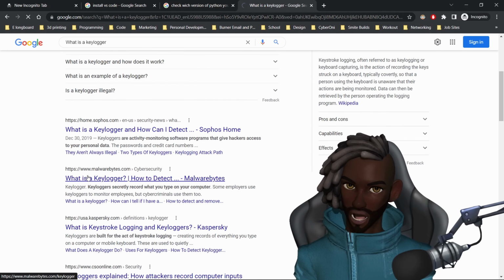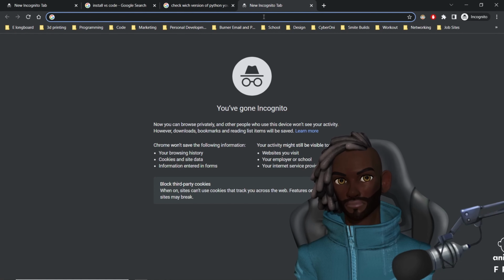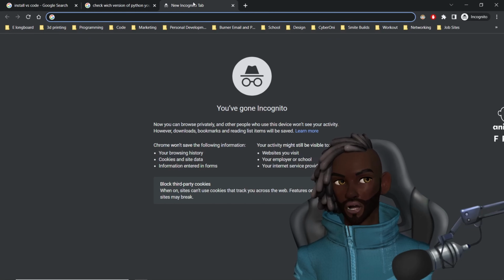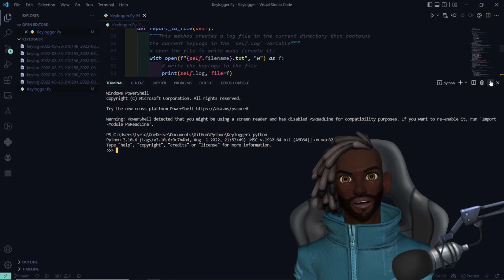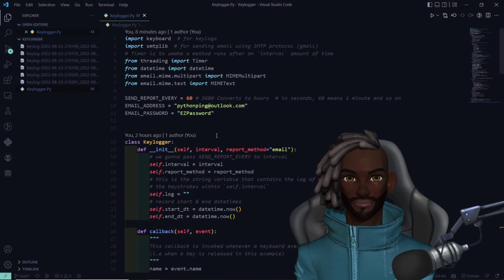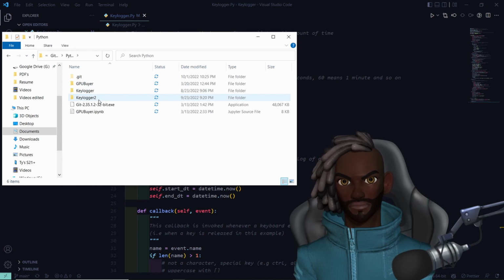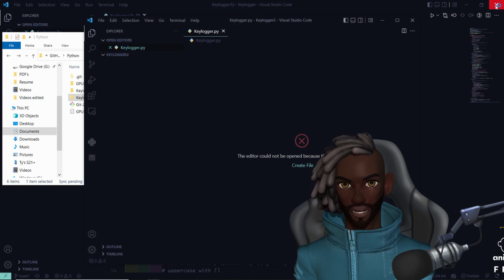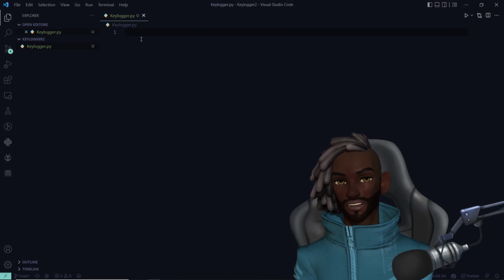The Only Keylogger Video You Need to Watch - Intro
In this video we will get started on how to install programs used to write this program.

How to develop a keylogger, with the python programming language.

Keystroke logging, often referred to as keylogging or keyboard capturing, is the action of recording the keys struck on a keyboard, typically covertly, so that a person using the keyboard is unaware that their actions are being monitored. Data can then be retrieved by the person operating the logging program.

🔎 HASHTAGS 🔎
keylogger,howtodetectkeyloggeronpc,howtodetectkeyloggervirus,bestwaytodetectkeyloggers,keyloggertutorial,howtodetectkeyloggeroncomputer?,howtodetectkeyloggeronwindows10,howtomakeapythonkeylogger,howtomakeasimplepythonkeylogger,keyloggerdetector,whatiskeylogger,androidkeylogger,keyloggerexplained,csskeylogger,keyloggertechnology,pythonkeylogger,pythonkeyloggertutorial,keyloggerinpython